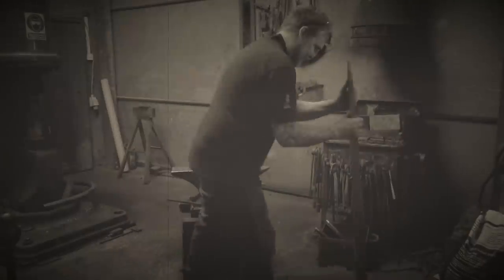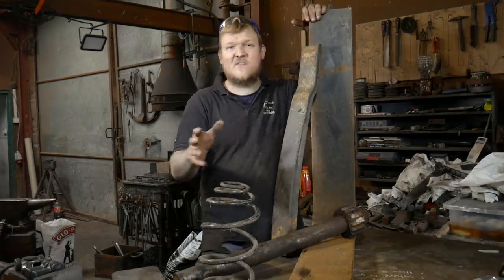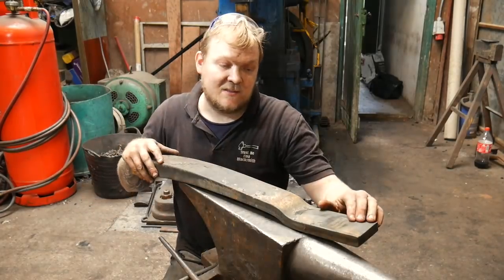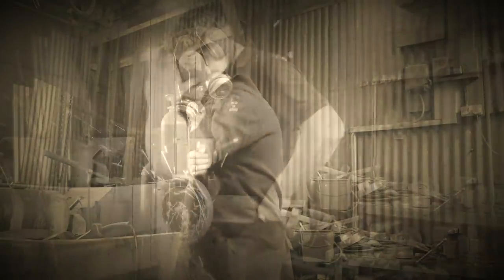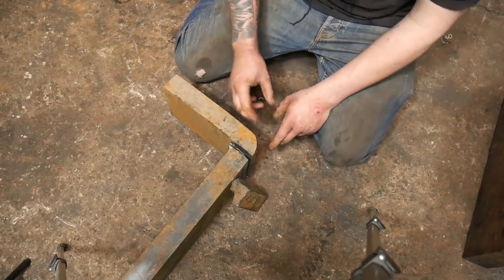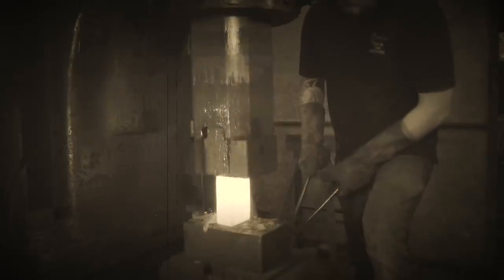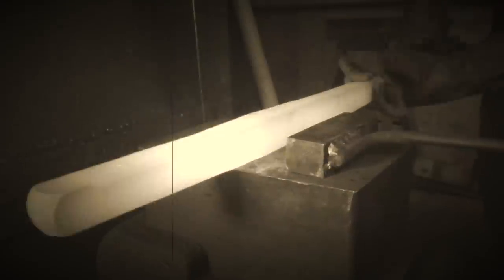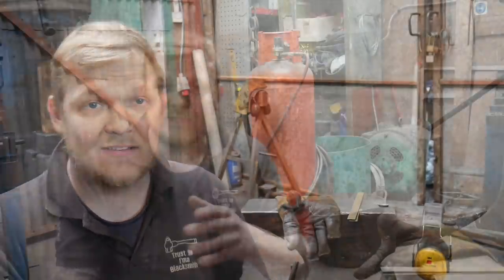Get More Out of Recycled Steels In The Forge. How to process forklift Truck Tine.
I love using forklift truck tine in my for and its a great source of steel for your blackmsithing projects. I think lots of you know this and as a result I get asked about where to find the stuff how to cut it up and what bits work best for what. So I put this video together to help with some of them questions.

I hope every enjoyed the slightly silly spin I have put on this video. I would love to know if you liked it. I will be doing some more like this in the future.

Hope you enjoyed and got some good info out of it.

Etsy Store for tools and stock!

Email for Hammers Classes and other blacksmithing classes!